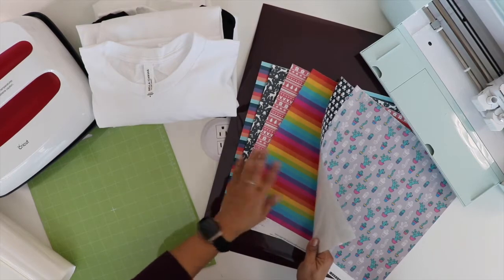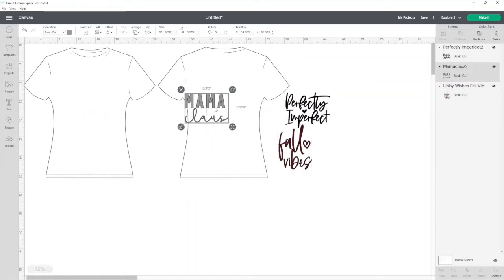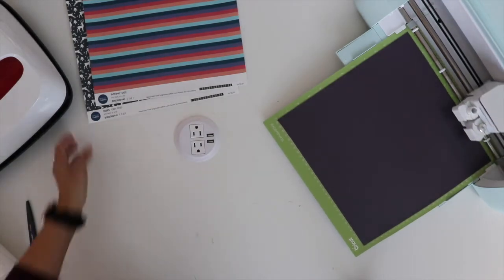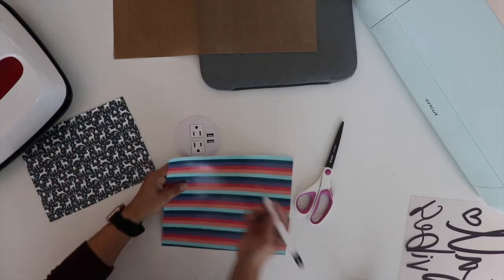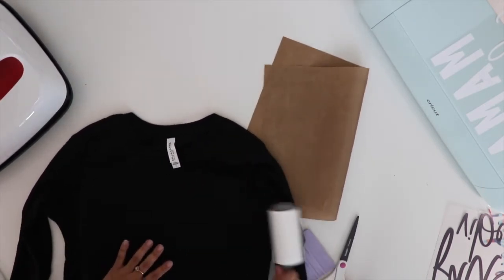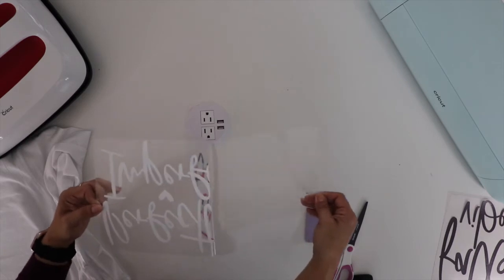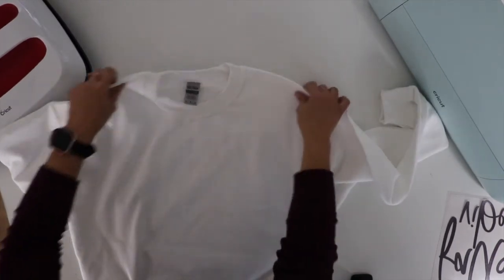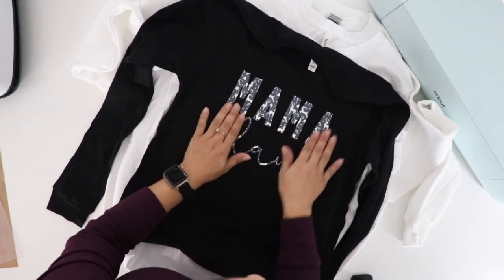Bright Star Crafters HTV & Flock HTV using Cricut! NO MIRROR!!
I created this channed to take you guys along with me on my crafting projects. I am by no means a professional and open to all suggestions! 😊

👉🏻Fall vibes SVG

👉🏻Perfectly Imperfect SVG

👉🏻MAMA Claus SVG